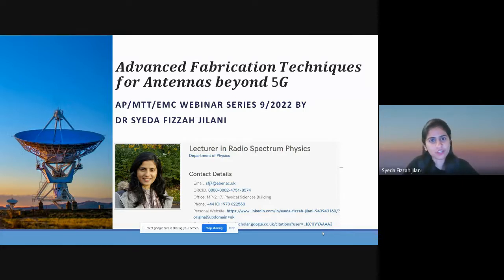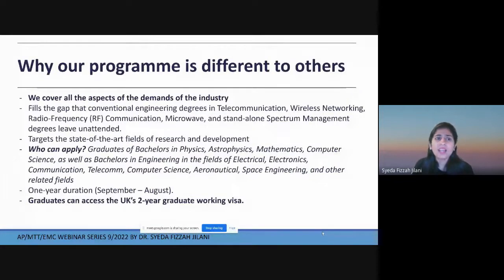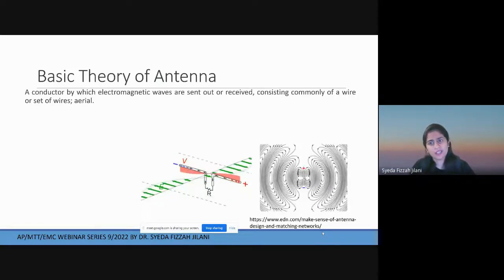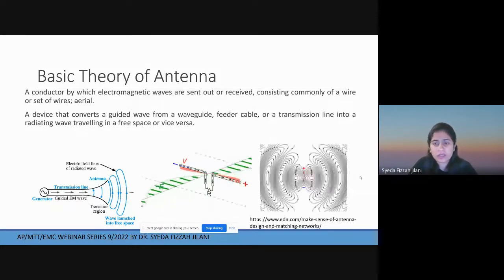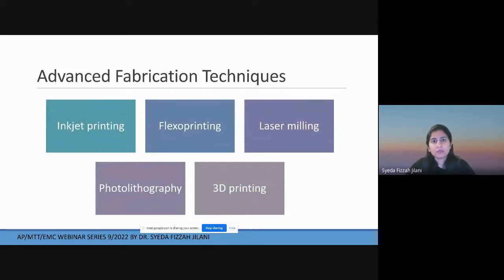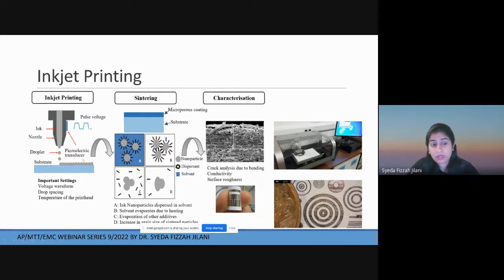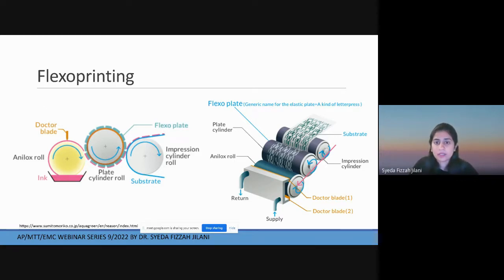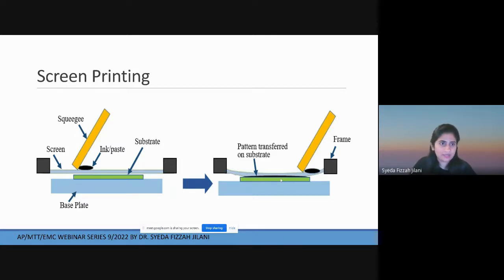WEBINAR SERIES 9 2022 : Advanced Fabrication Techniques for Antennas beyond 5G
Speaker: DR. SYEDA FIZZAH JILANI (Lecturer in Radio Spectrum Physics, Department of Physics
Aberystwyth University)
Title: Advanced Fabrication Techniques for Antennas beyond 5G.
AP/MTT/EMC WEBINAR SERIES 9/2022 BY DR. SYEDA FIZZAH JILANI
Thursday, July 28 · 3:30 – 4:30pm